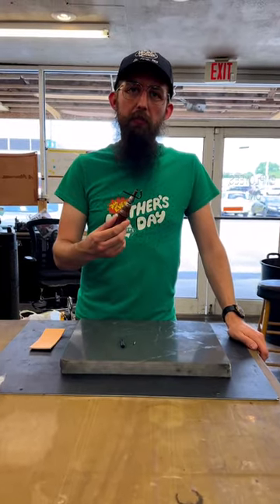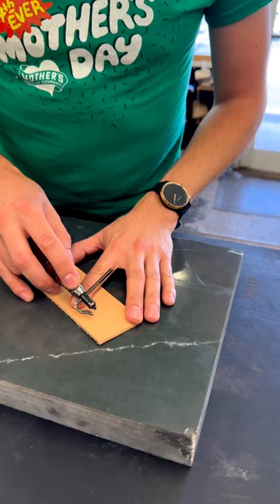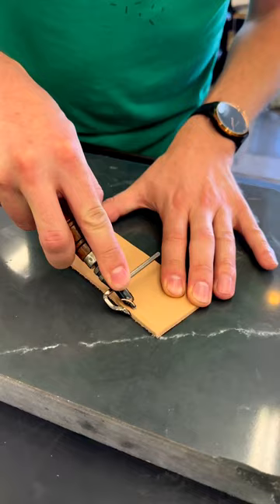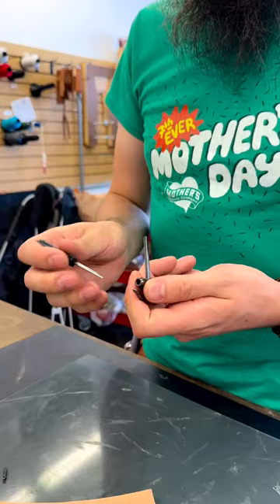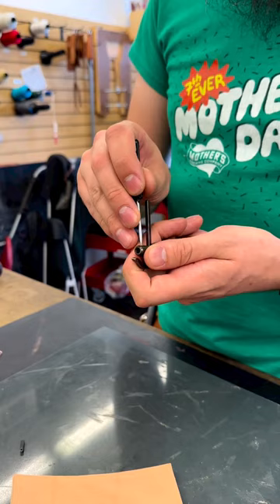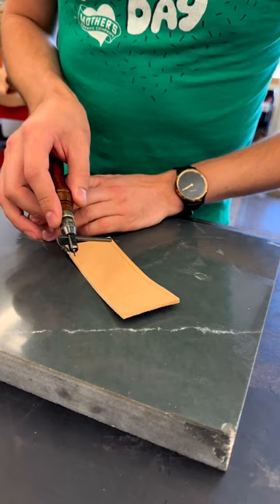What is a Groover Tool? W/ Ryan